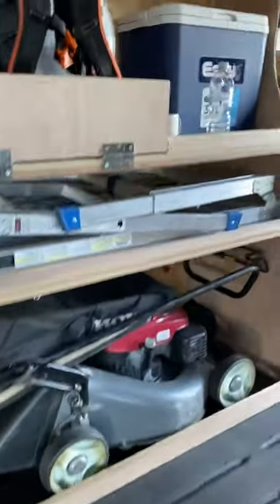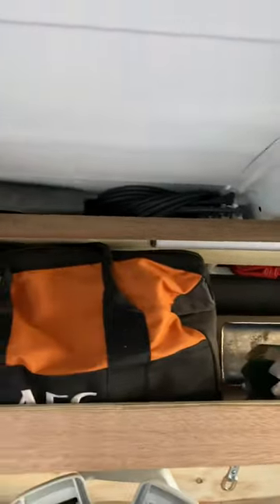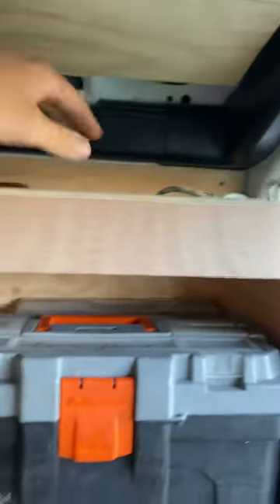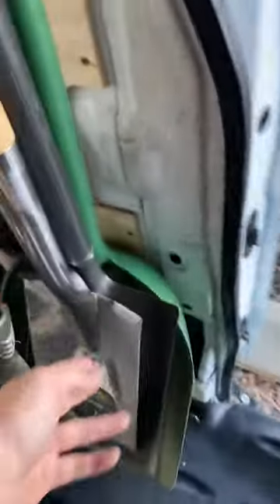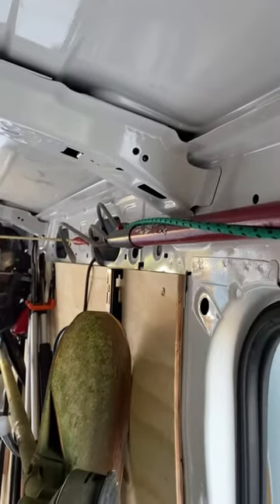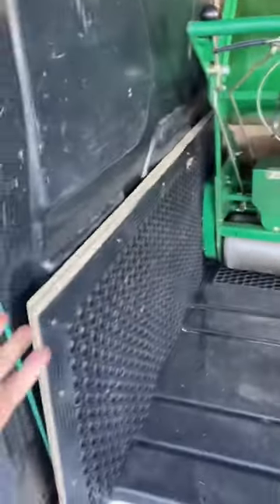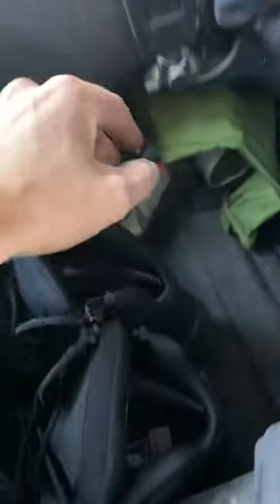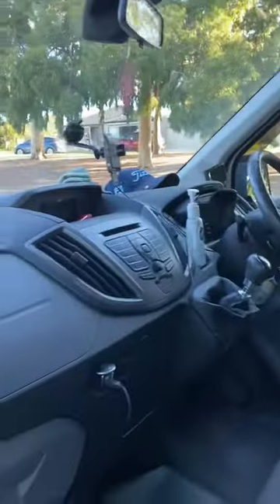Transit gardening kit out.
Ford transit van kit out for gardening